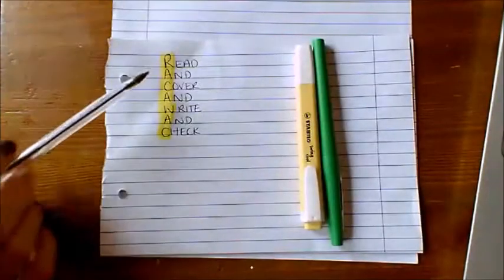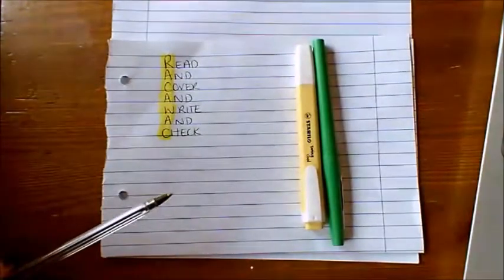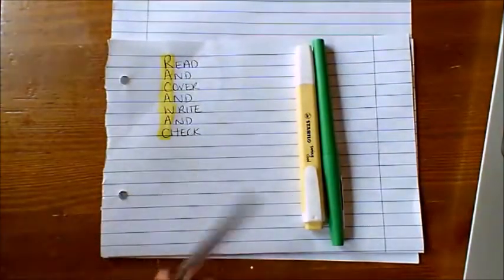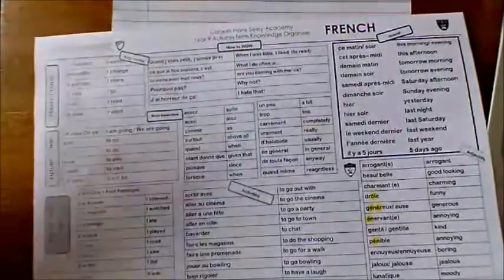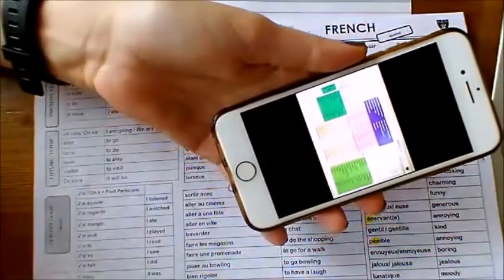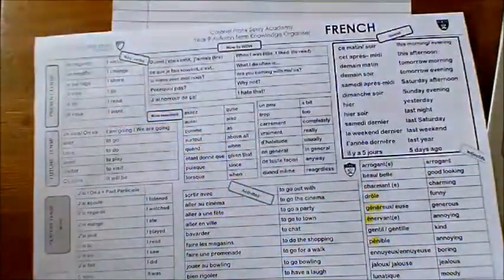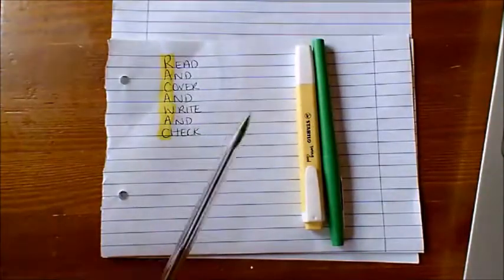RACAWAC and Knowledge Organisers in MFL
How to use the RACAWAC technique to learn spellings and phonics in MFL